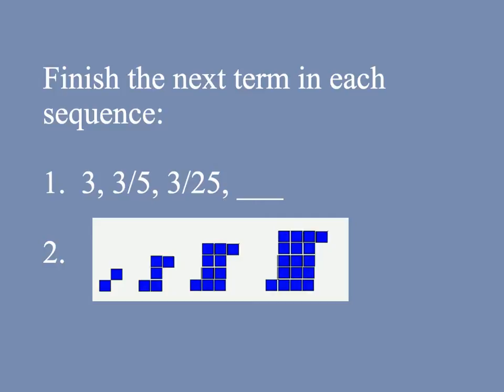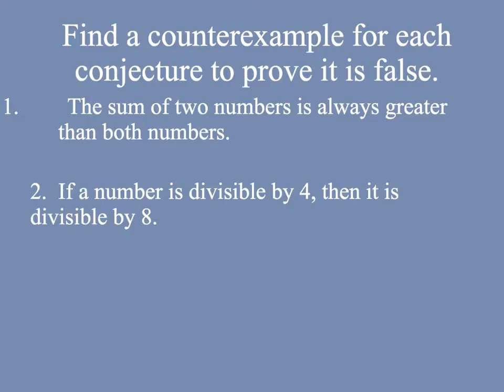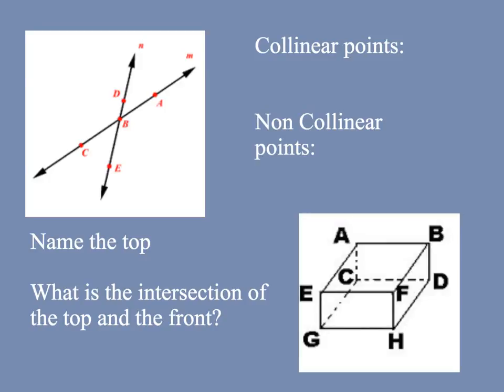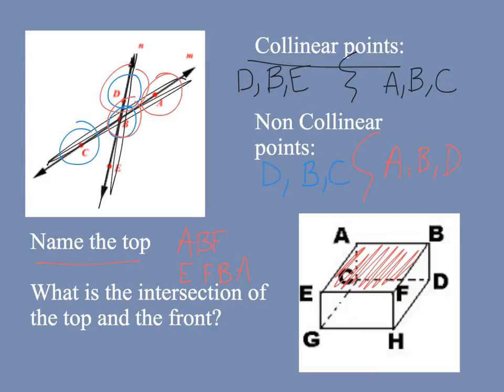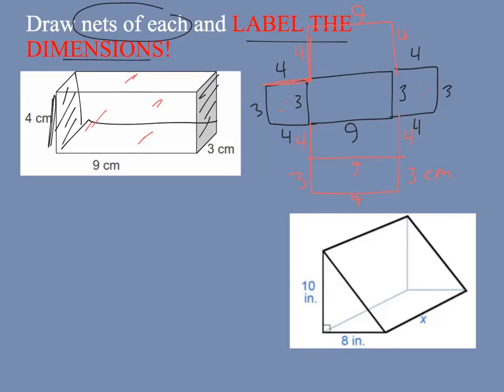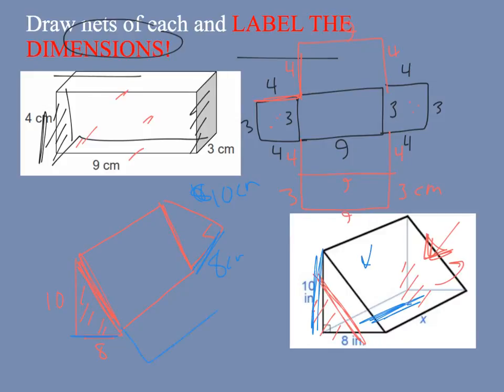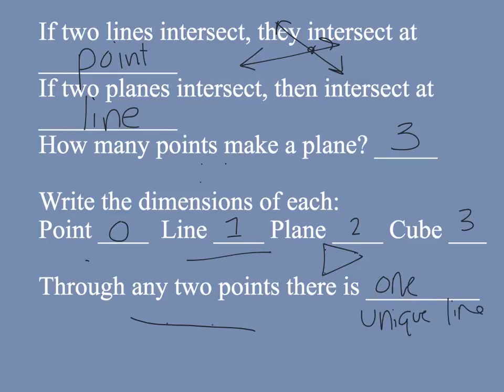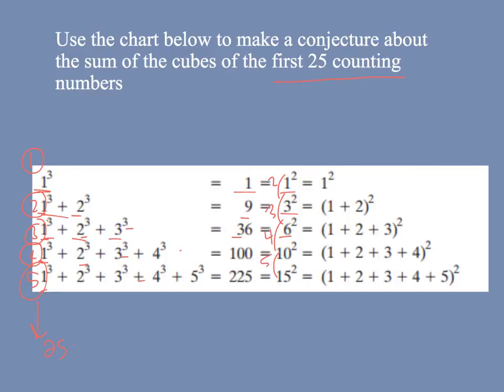Geometry Quiz Review, 1.1-1.3 Explanatio